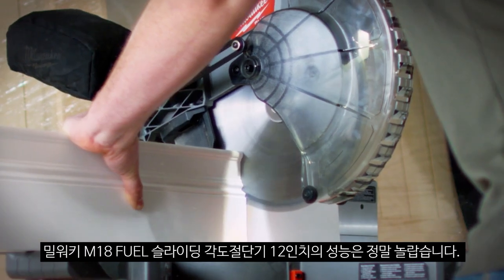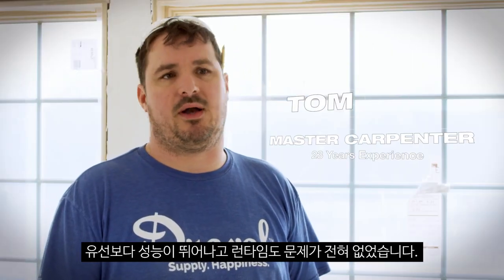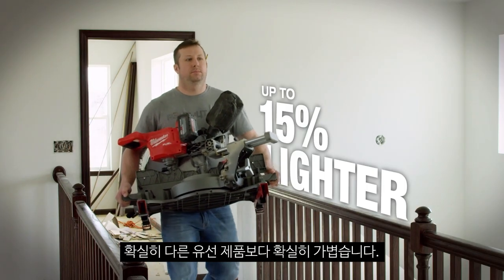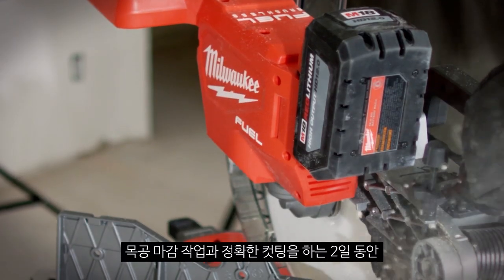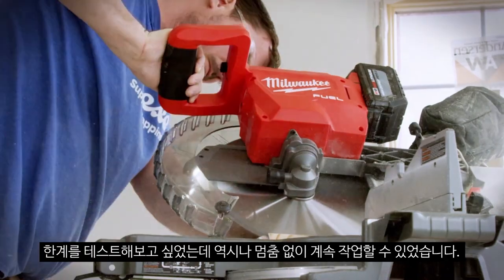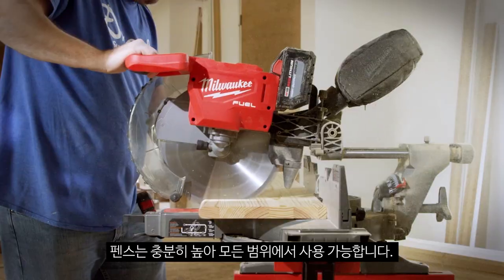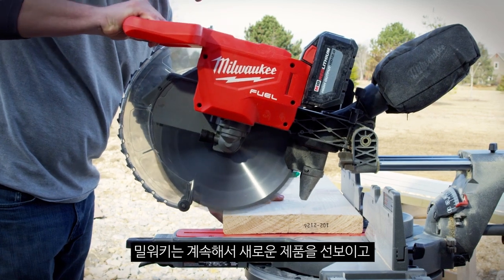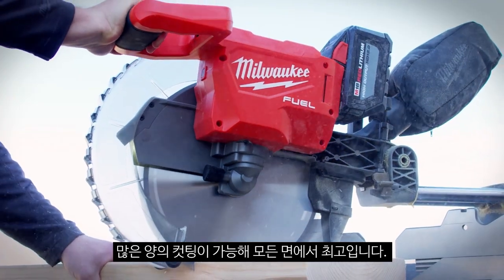밀워키 M18 FUEL 슬라이딩 12인치 각도 절단기 305mm Mitre Saw